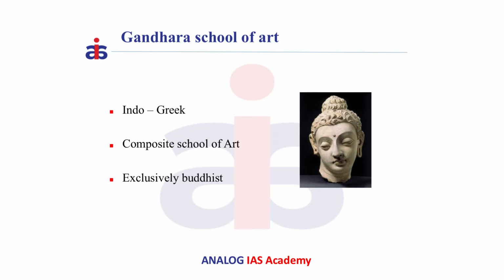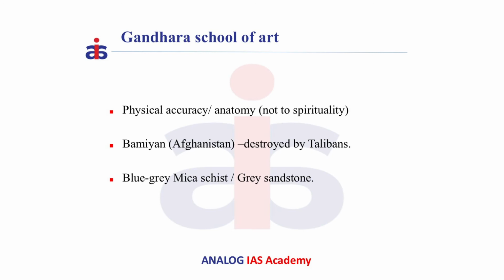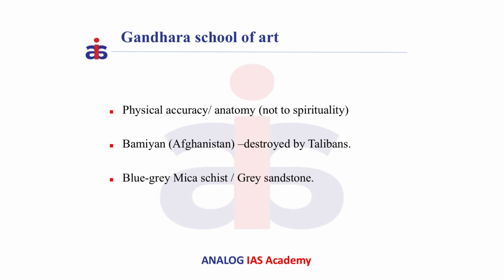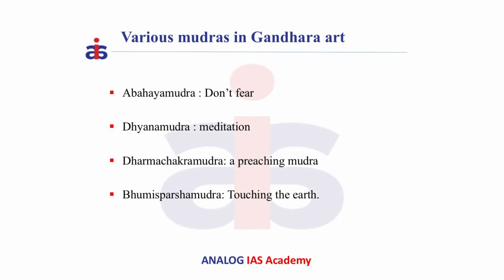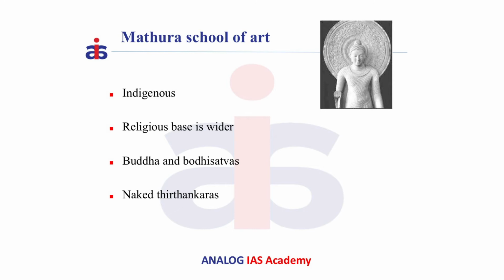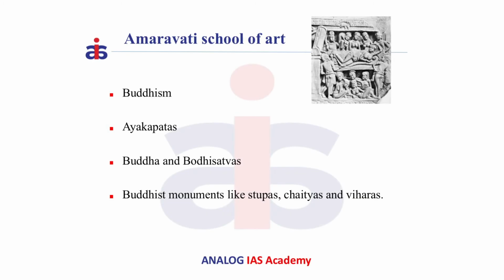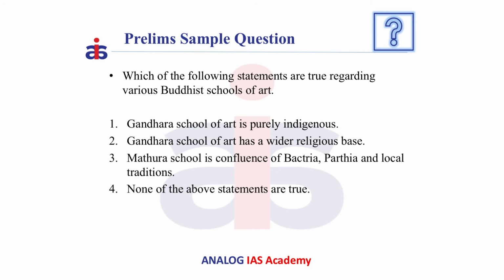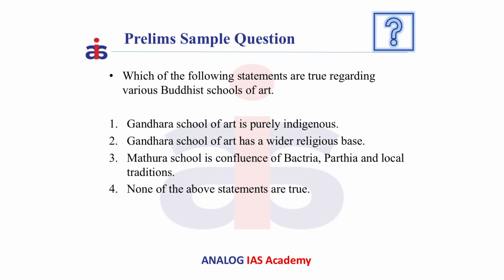Buddhist School of Art | Art and Culture | Prelims 3 Minutes Series